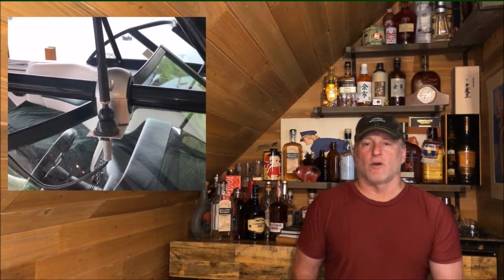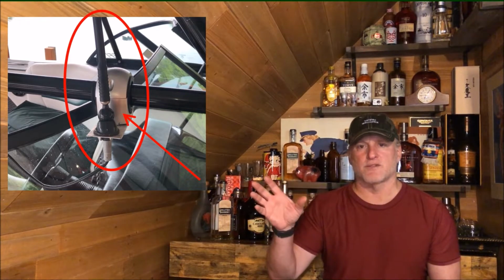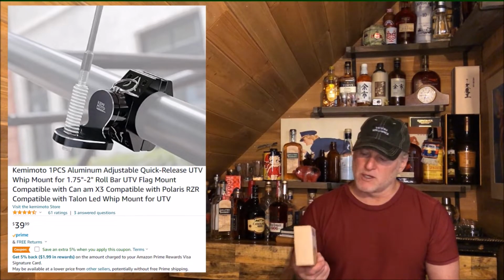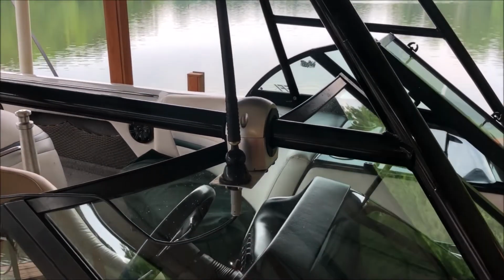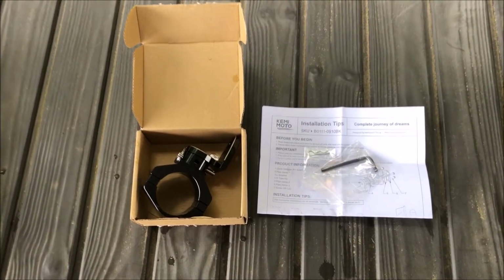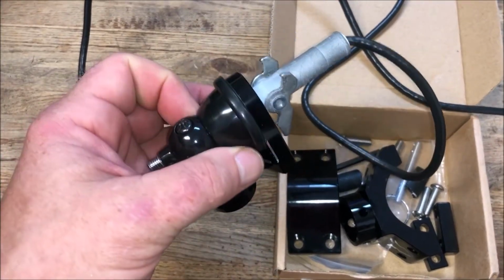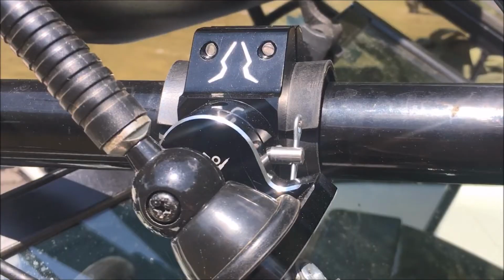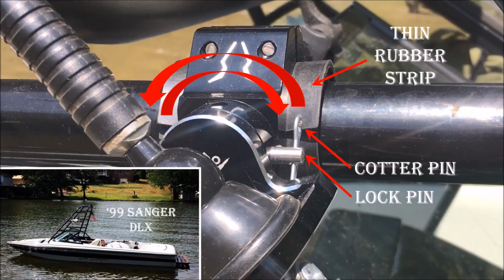How To Mount Boat Radio AM FM Antenna, Marine Signal Flag: Installation Of KEMIMOTO Bracket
Installation can include marine signal flag or LED Whip using the KEMIMOTO aluminum mount featured in this video.  This easily installed on my 1999 Sanger DLX Competition Ski Boat Wakeboard Tower.  KEMIMOTO adjustable flag mount works with 1.75" to 2" roll bars

00:00 My Ugly Home-built Antenna Mount
01:01 Unboxing The KEMIMOTO Whip Bracket
01:27 Installation & Use Of Whip Bracket

KEMIMOTO Store AMAZON
KEMIMOTO Aluminum Adjustable Quick-Release UTV Whip Mount for 1.75"-2" Roll Bar
Compatible with Polaris RZR 570/800/900/1000/Pro
Compatible with 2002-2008 Polaris Rangers (round roll bar)
Compatible with 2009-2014 Full Size Rangers (Except Ranger XP 900)
Compatible with 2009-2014 Mid Size Rangers ( DO NOT FIT 2015)
Compatible with Can Am Maverick X3/ Maverick/Commander
Compatible with Yamaha Rhino 450-660/ 700/ Viking/ Wolverine
Compatible with Kawasaki mule 3000 Series/ 600 Series
Compatible with Arctic Cat Wildcat/Wildcat 4
Compatible with Arctic Cat Prowler (with round roll bars)
Compatible with Hisun UTVs with 1.75" Roll Cage
Compatible with Bobcat UTVs
Compatible with Kymco UTV's
Compatible with Bad Boy MTV

A few of my tools:
CRAFTSMAN Multi-bit Ratcheting Screwdriver Set
Smoke Tester